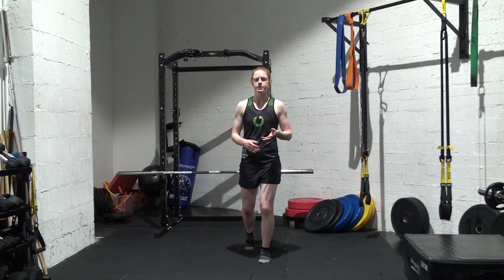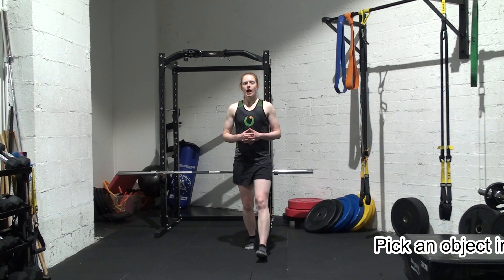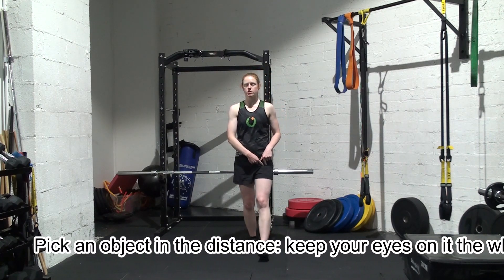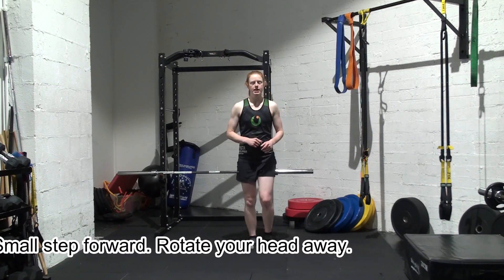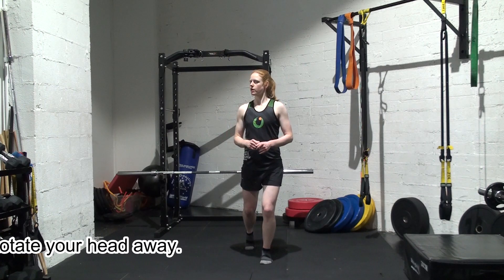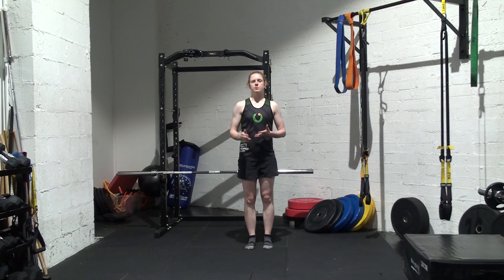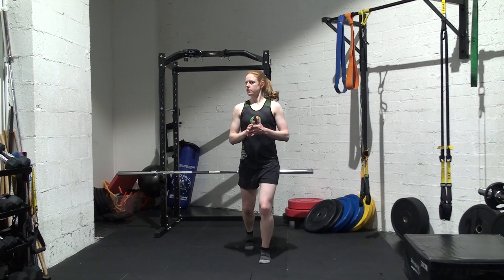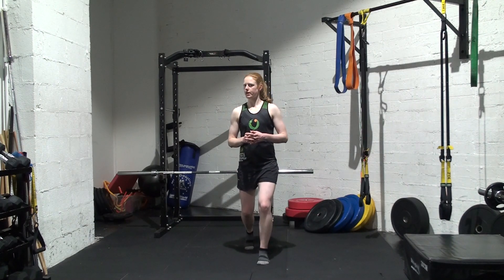Keep Your Eyes on Me